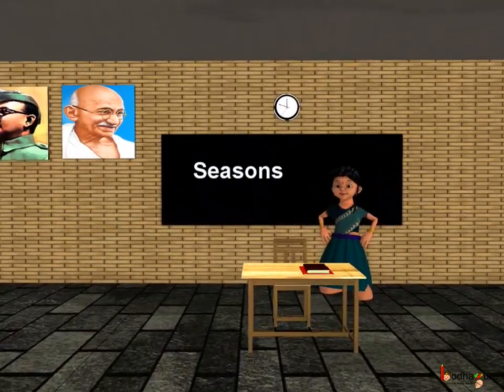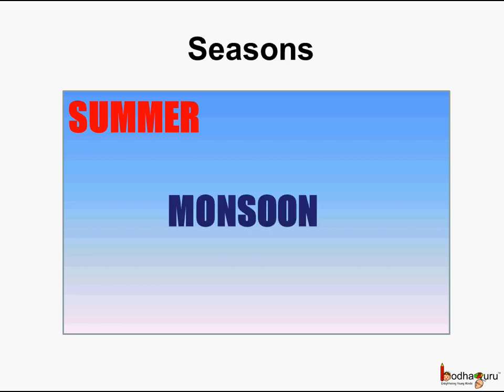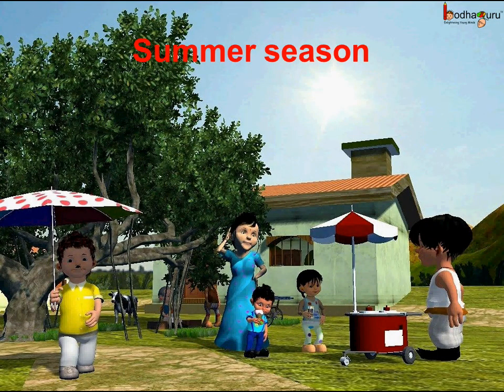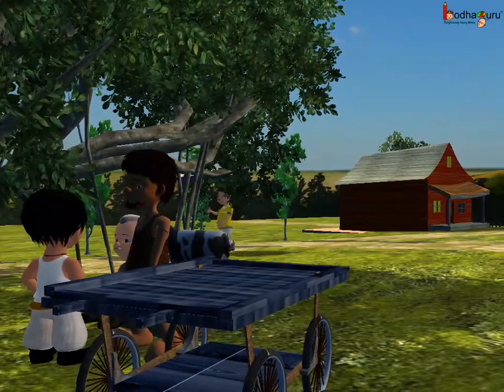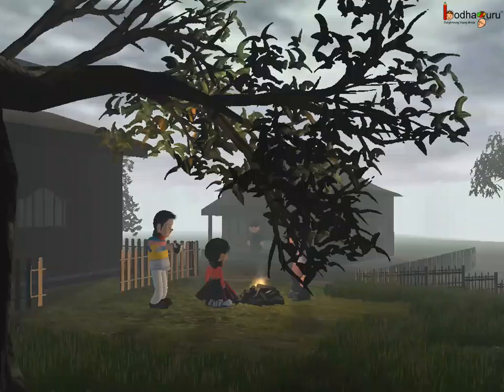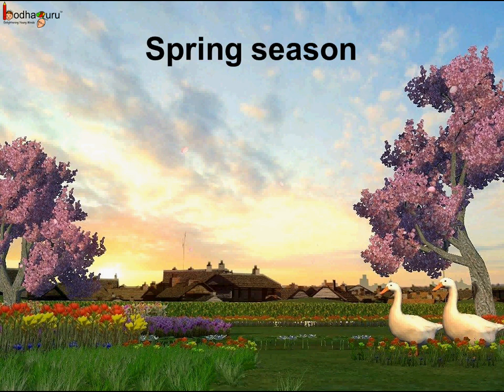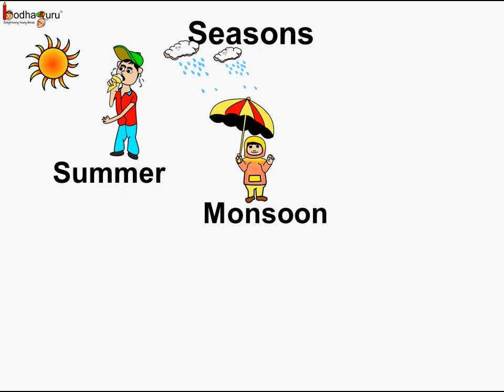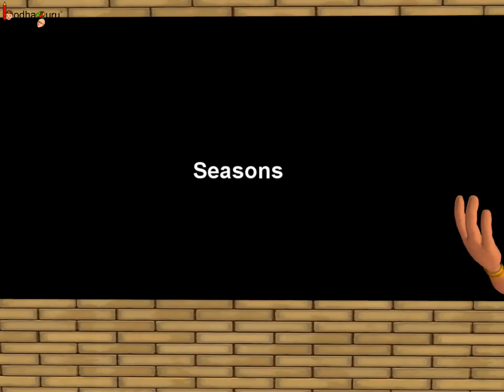Science - What are different Seasons - Basic - English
It shows different seasons. It shows different weather conditions during different season and how our life changes with changing seasons. This topic is available in English.

Team BodhaGuru